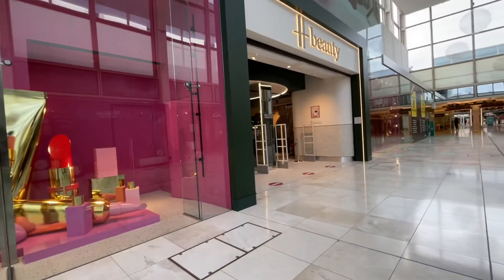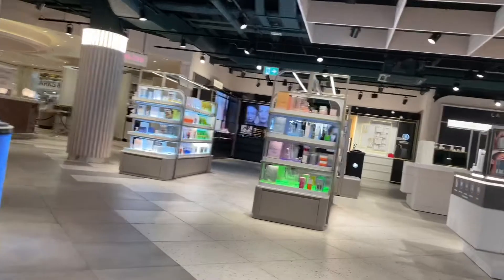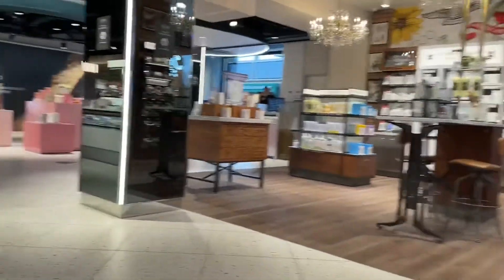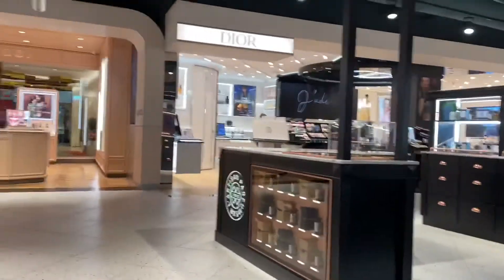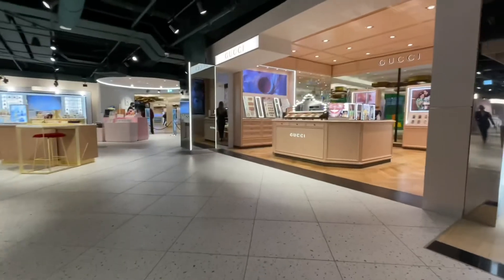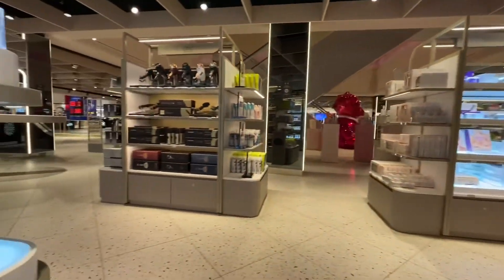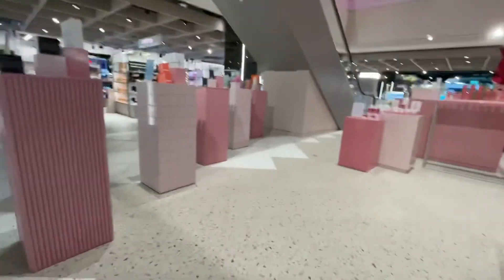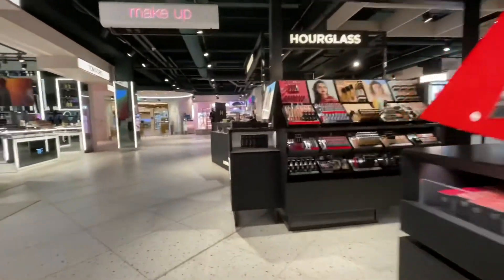HARRODS OPENS IN MILTON KEYNES! | H Beauty Centre MK tour | Gucci, Dior, Chanel, Tom Ford and more!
Harrods opens it second H Beauty store in the UK at Centre MK in Milton Keynes! Come have a look round with me on a whistle stop tour of the brand new H Beauty mega store!

Harrods opened a 29,000 sq ft stand-alone beauty destination store in Milton Keynes at the end of April 2021.